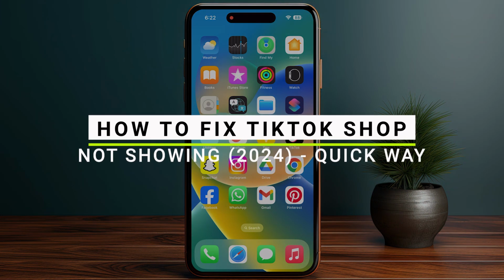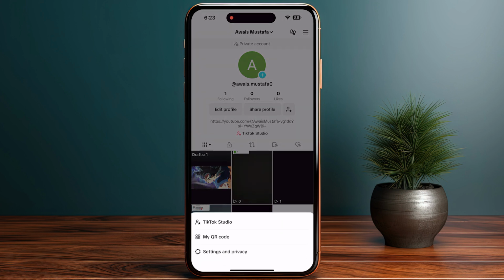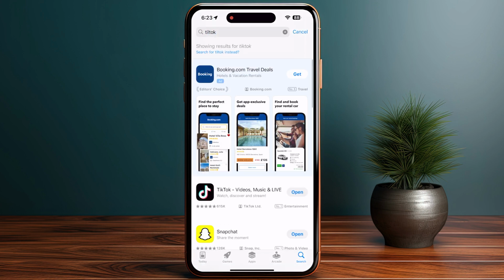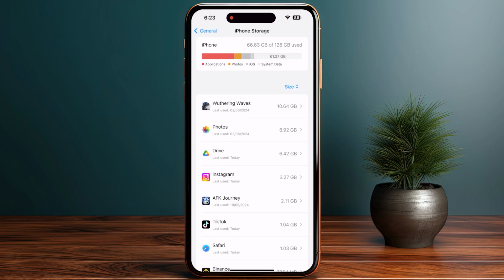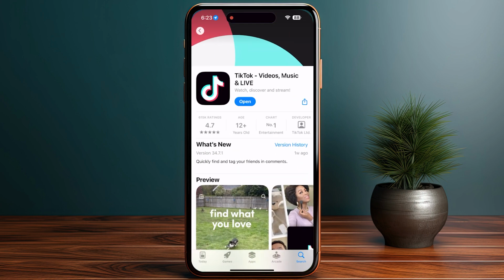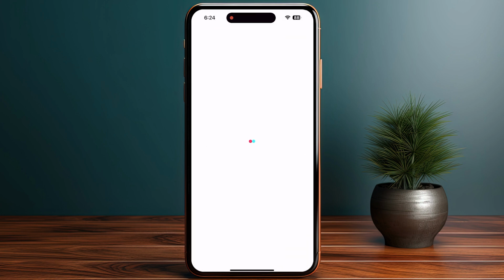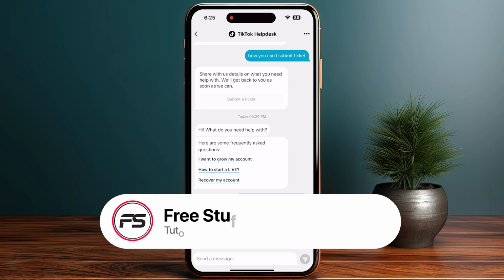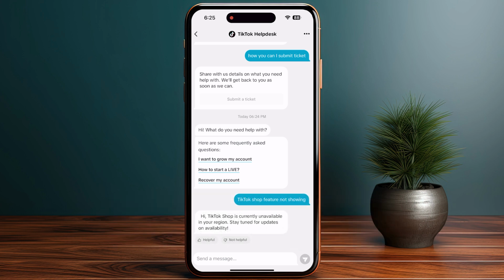How To Fix TikTok Shop Not Showing (2025) | Get Back TikTok Shop Option